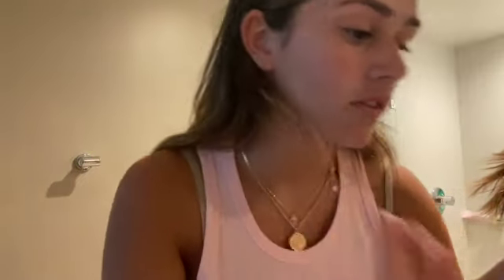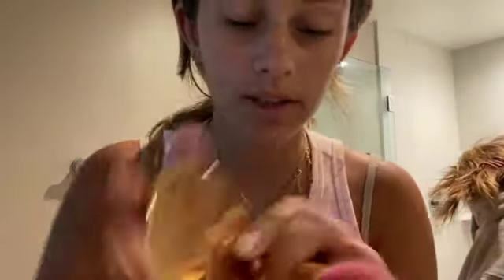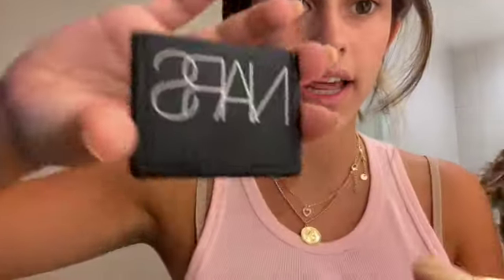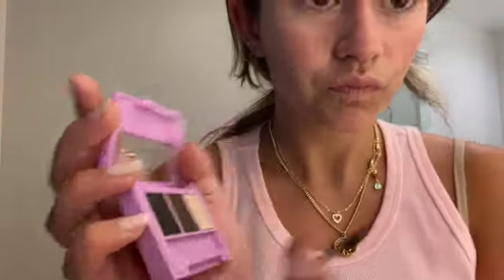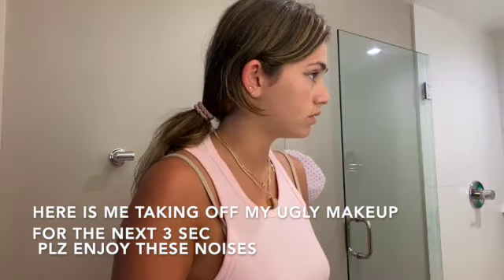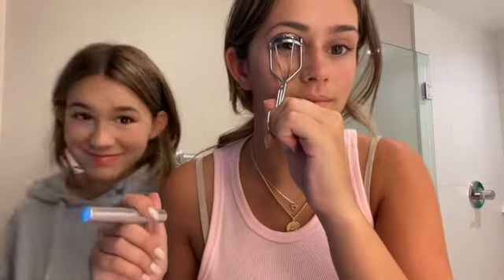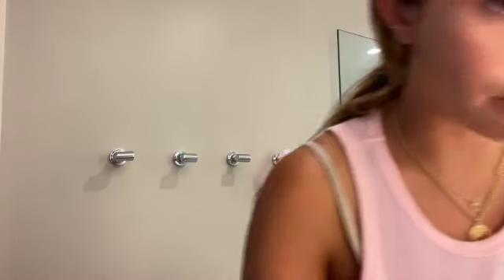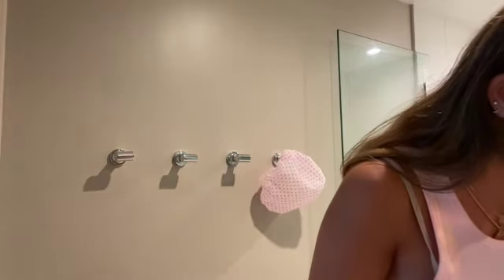get ready with me gone wrong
I LUV you,
-fio💗